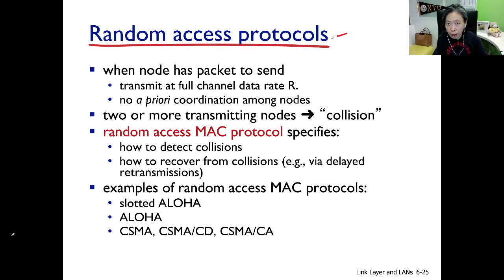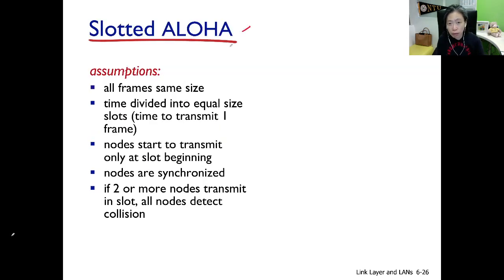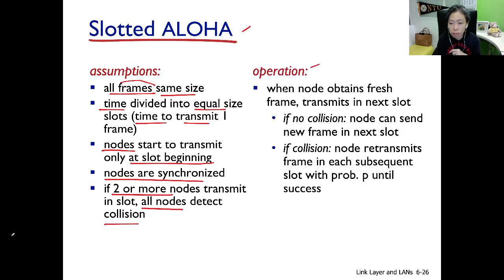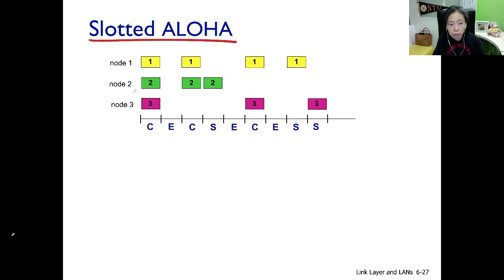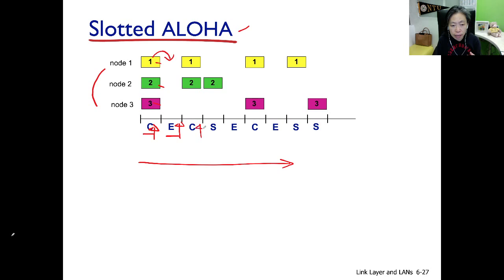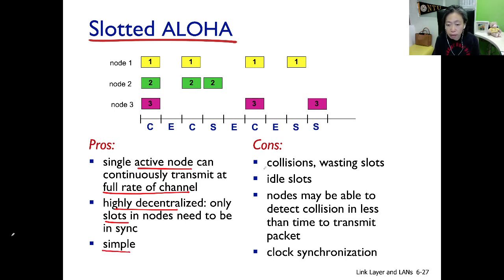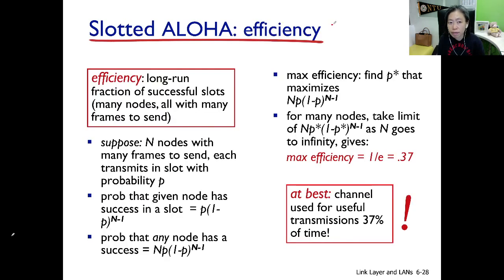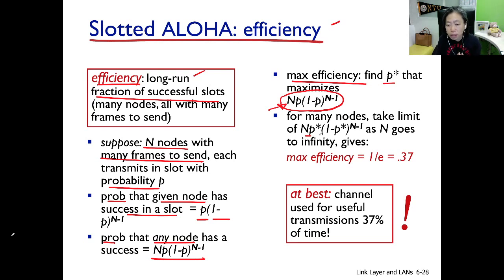ch63 ep#3 Slotted Aloha